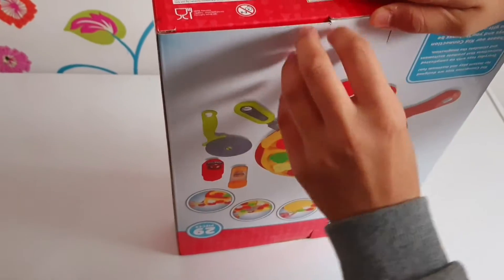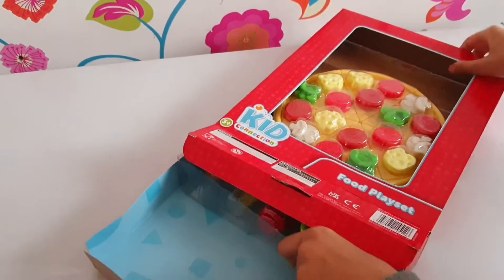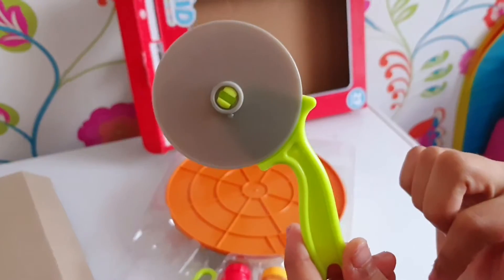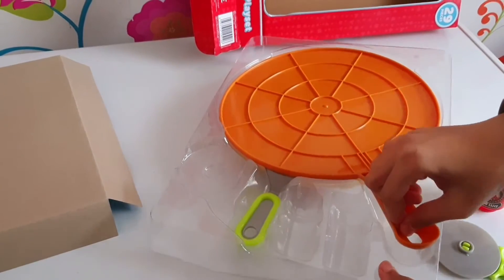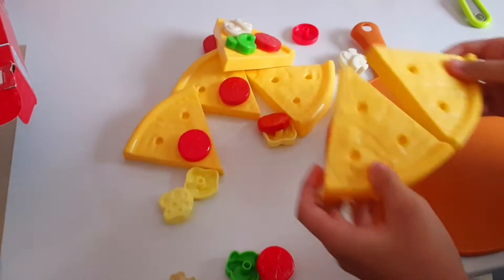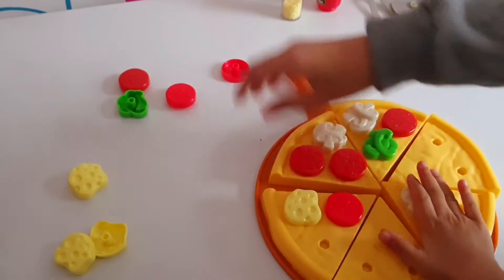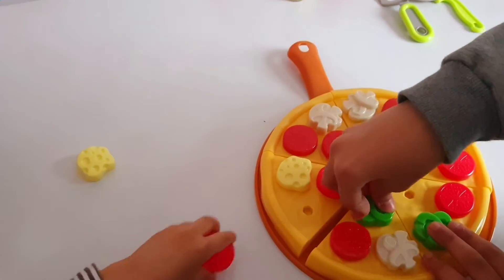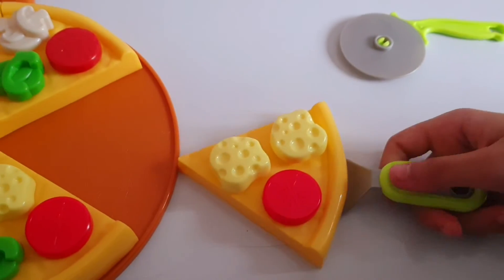KID CONNECTION | FOOD PLAYSET | PIZZA | ASDA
kids fun